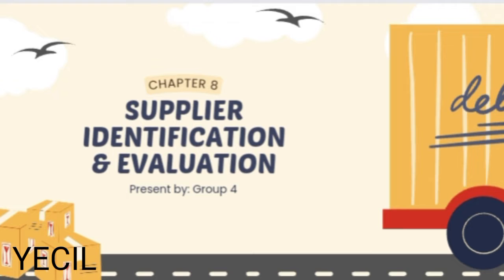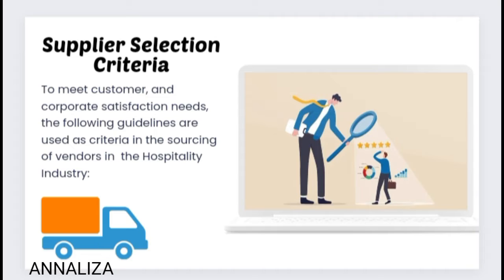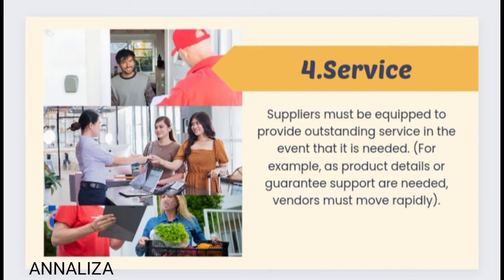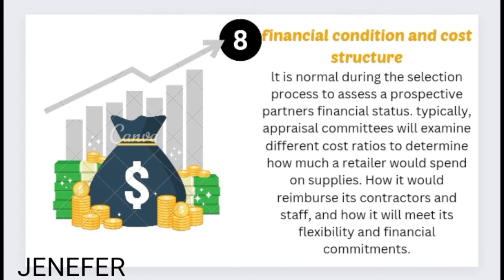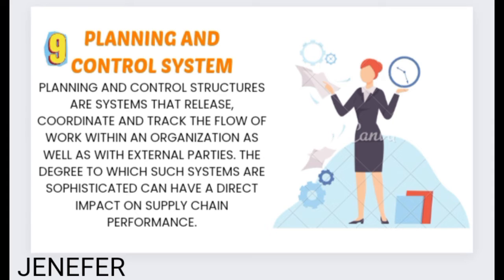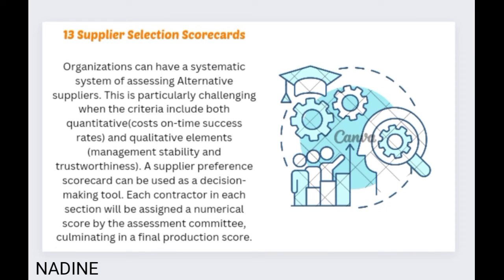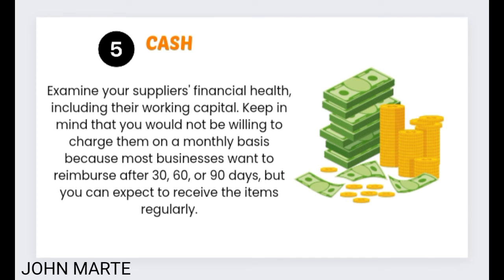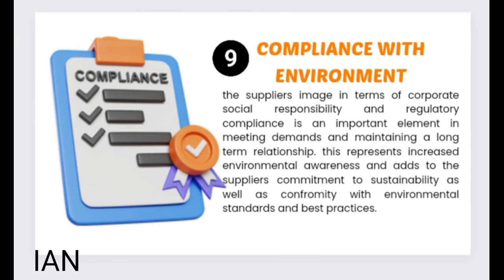GROUP 4 | CHAPTER 8 | SUPPLIER IDENTIFICATION AND EVALUATION